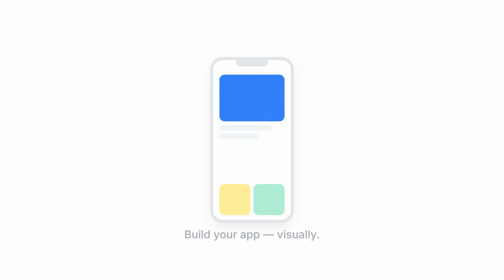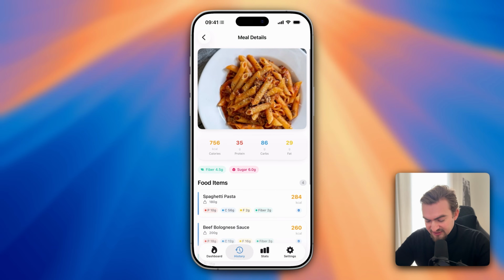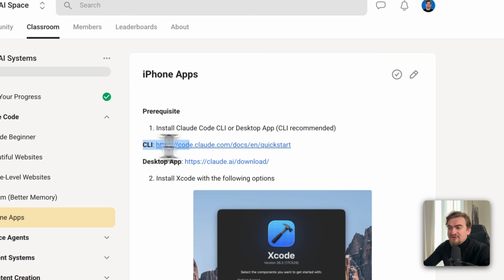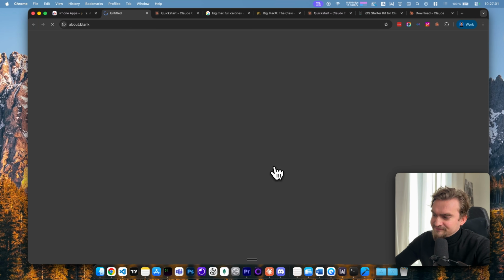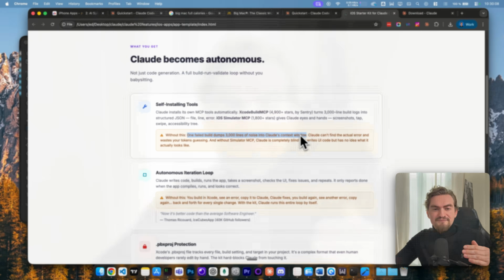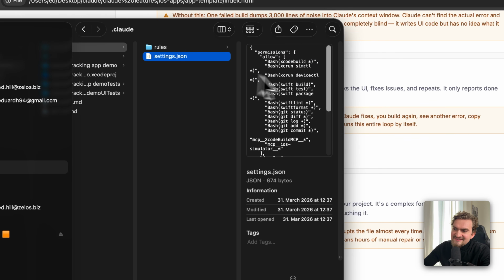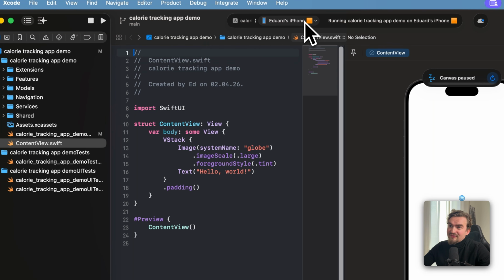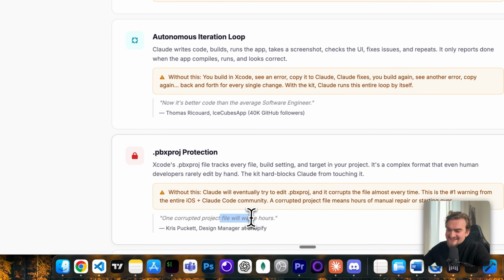The FASTEST way to build apps with Claude Code (Opus 4.6)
I built a full iPhone app with Claude Code that scans your food and tracks every calorie. No coding needed. Get the iOS Starter Kit and full prompts to get a unfair advantage.

TIMESTAMPS:

00:00 Intro
00:55 App Demo
02:52 Prerequisite
04:51 App Starter Kit
05:51 Must-Haves
09:31 Results